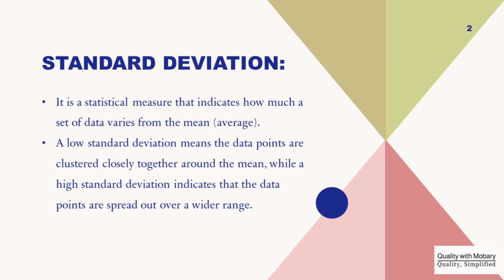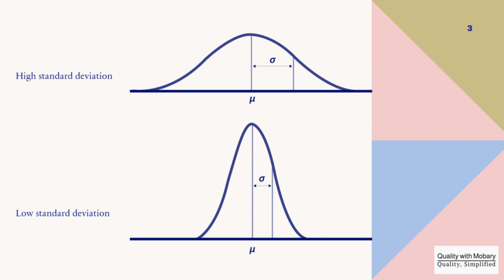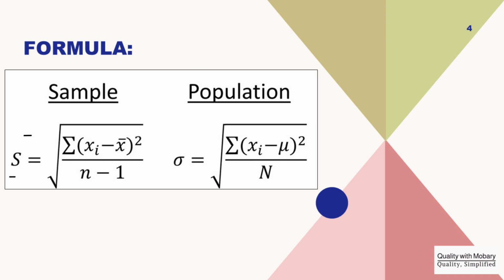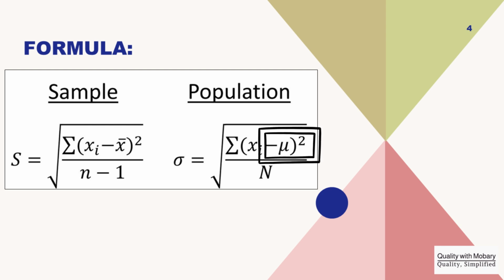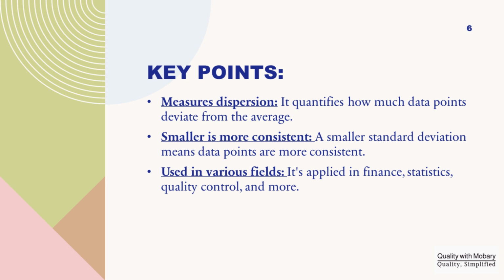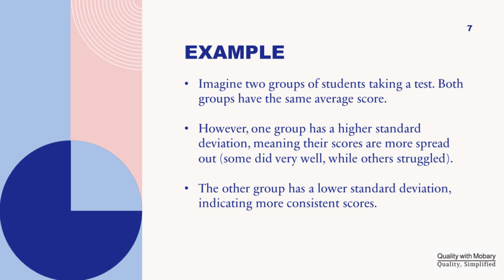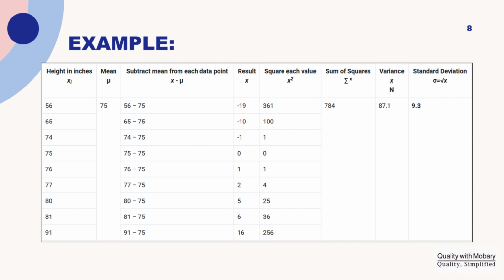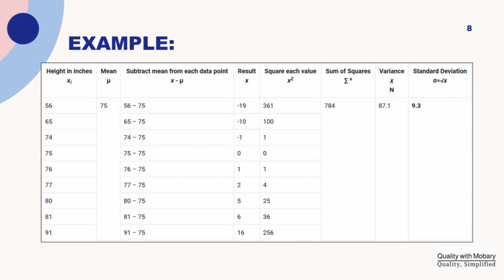What is Standard Deviation?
Ever wondered how data scientists/ QA specialists measure the spread or variability of a dataset? In this video, we'll break down the concept of standard deviation. We'll start with a simple explanation, then dive into visual representations to make it easier to understand.

Key points covered in this video:

 -How is it used in real-world applications?
-Visualizing standard deviation through histograms and bell curves.
-Explaining the standard deviation formula for both samples and populations.
-Two practical examples to solidify your understanding.

Whether you're a student, data enthusiast, or just curious about statistics, this video will provide you with a clear and concise explanation of standard deviation.